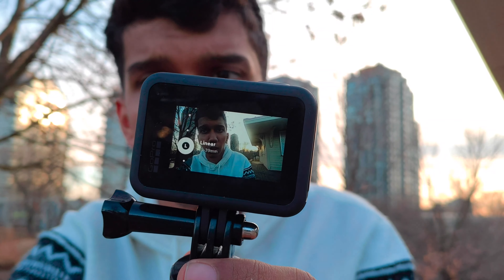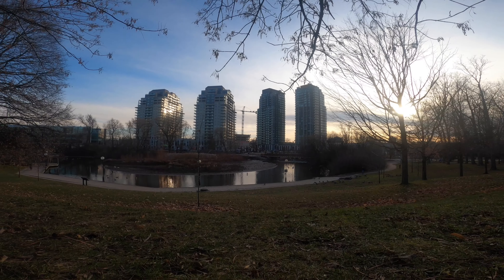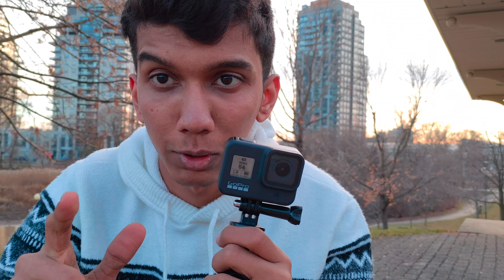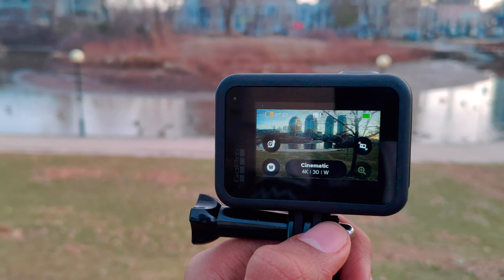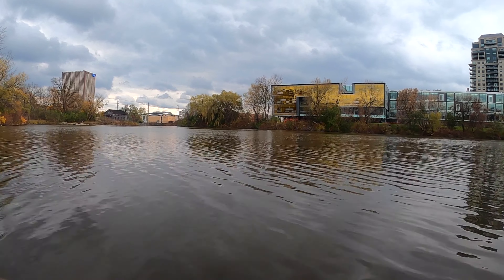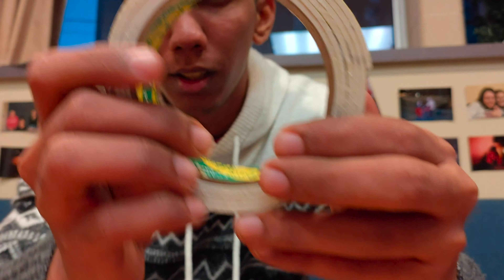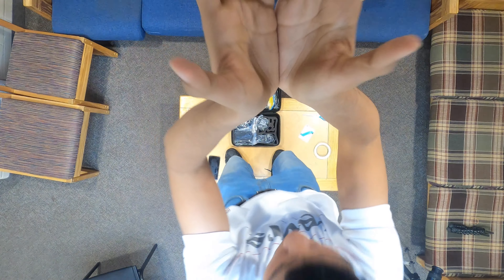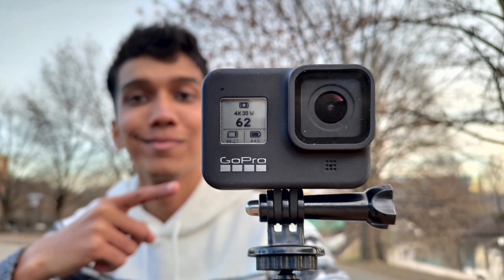Top 5 Transitions using GoPro Hero 8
Thank you all for the constructive criticism I hope you all like this video.

Top 5 transition
1. slide transition
2.tree transition
3.zoom out transition
4.shake transition
5.timelapse
ceiling transition